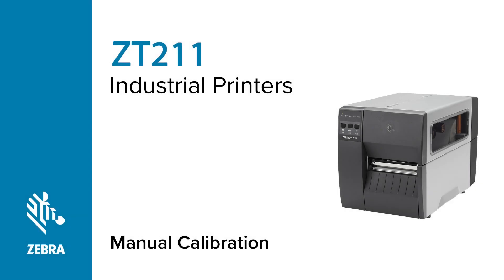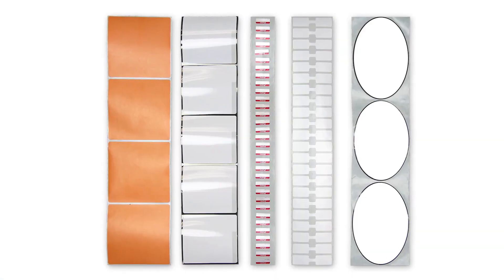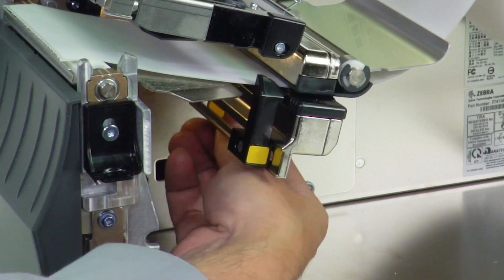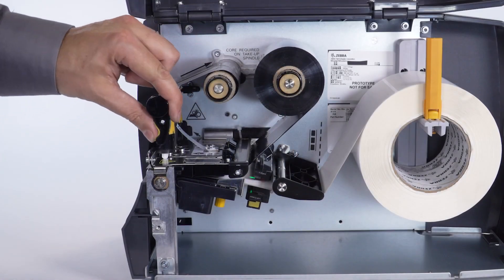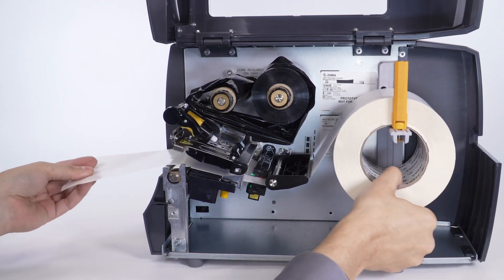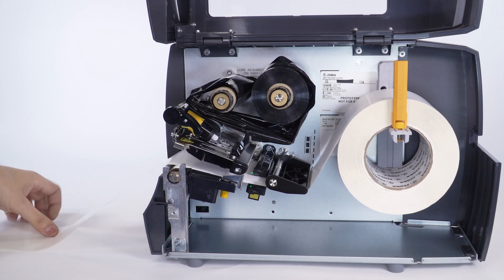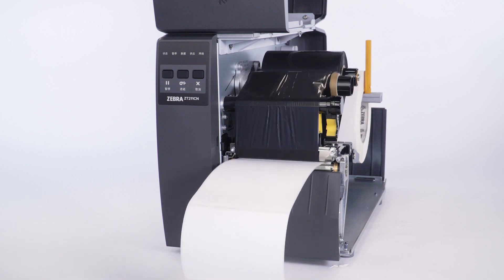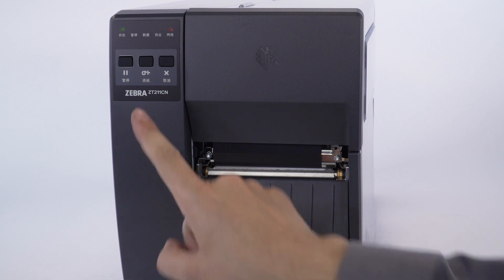How to Manually Calibrate the Zebra ZT211